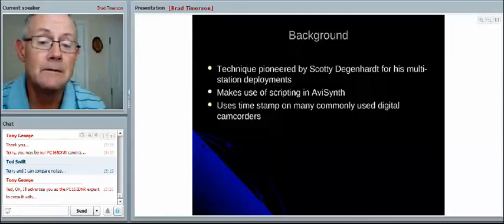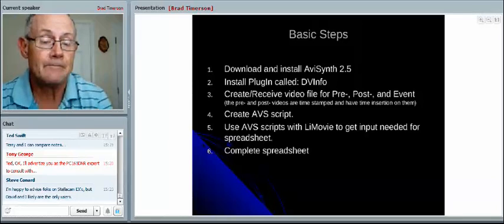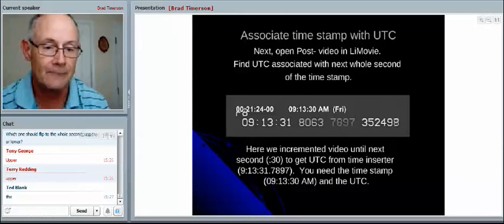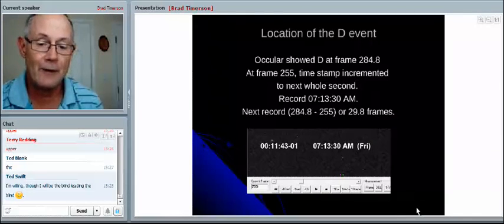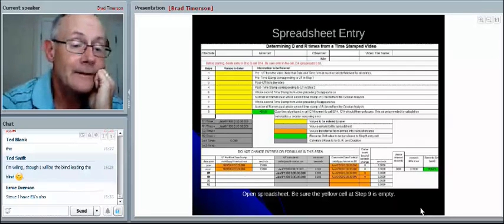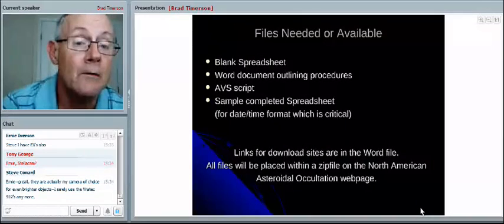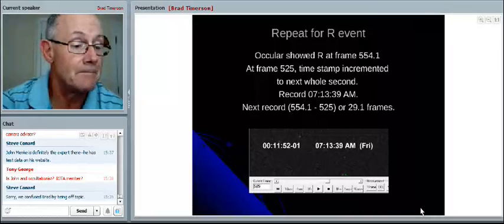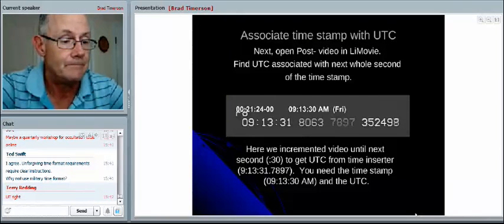Timing Analysis Spreadsheet for Pre Post Time Stamped Videos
Brad Timerson, Tony George,  Oct. 2013 IOTA annual meeting Toronto Canada